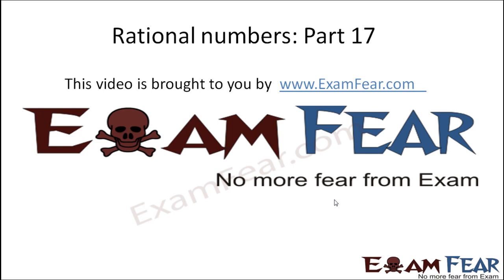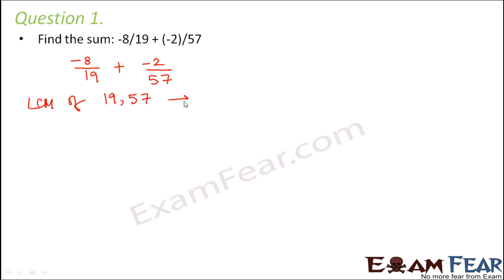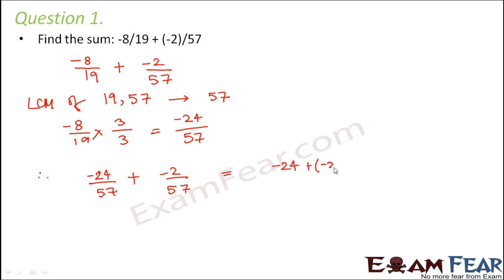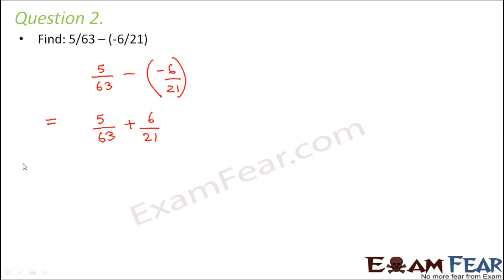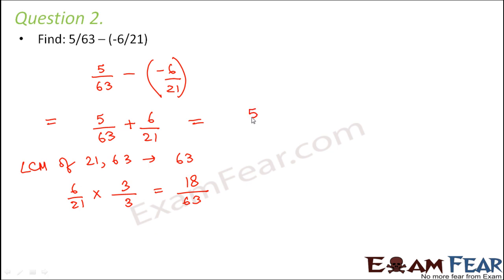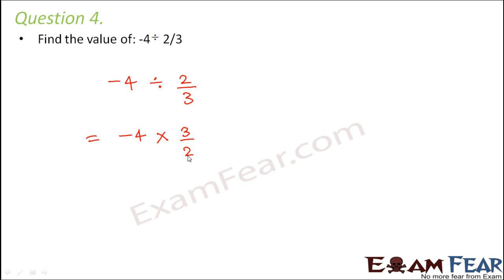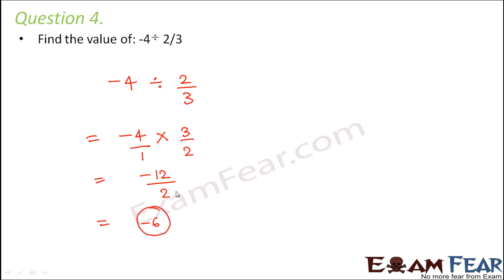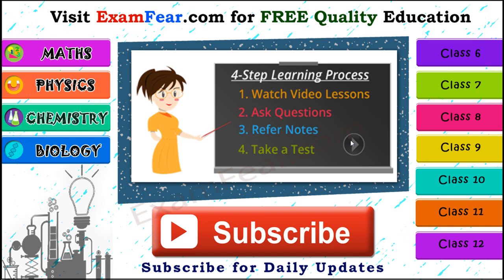Maths Rational Numbers part 17 (Questions) CBSE Class 7 Mathematics VII